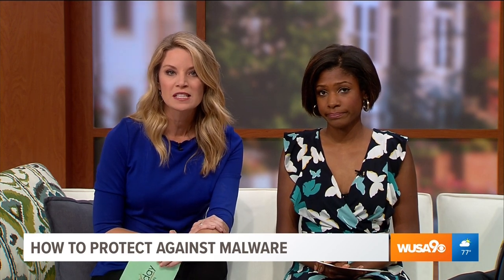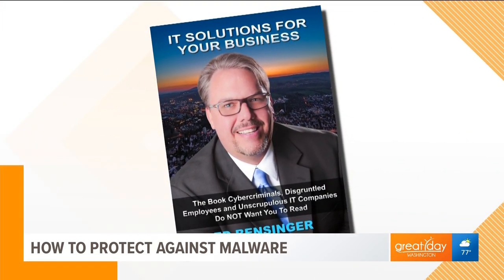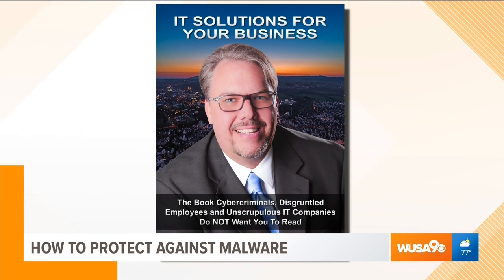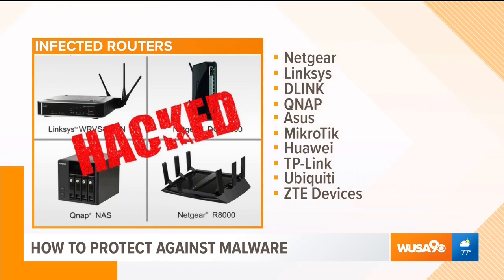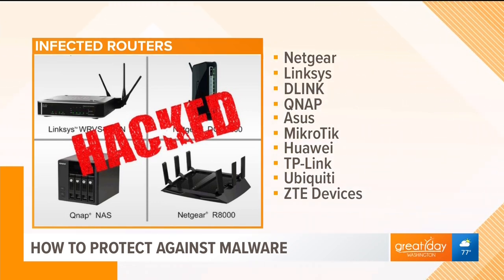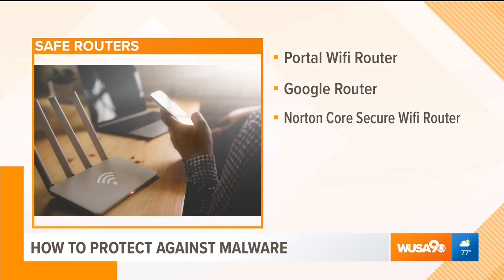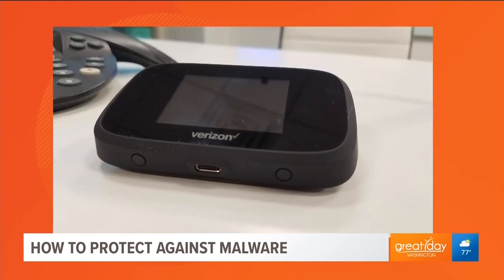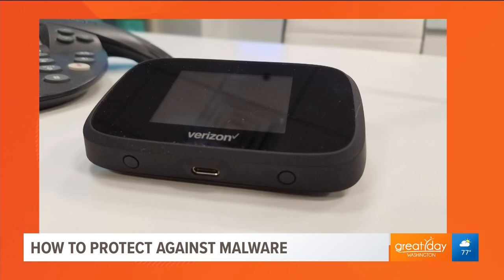Ed Bensinger discussing the Russian Router Hack Washingtom DC.